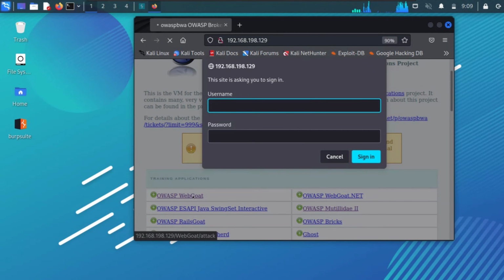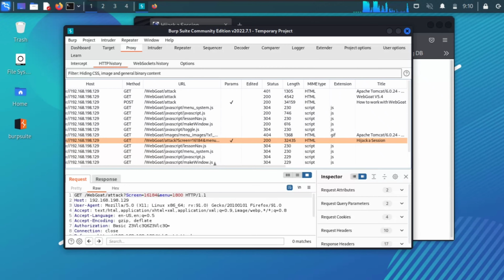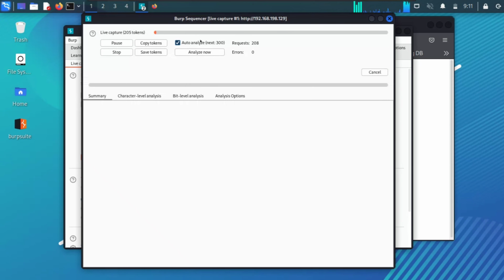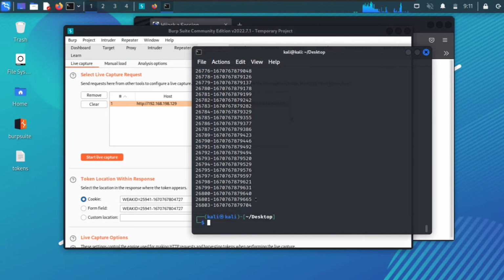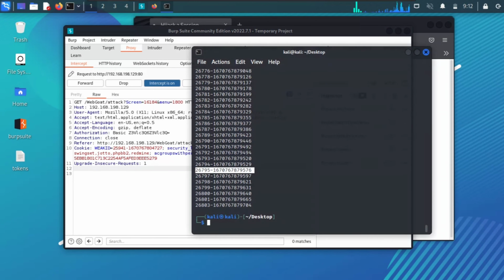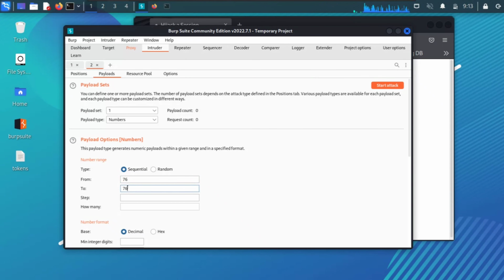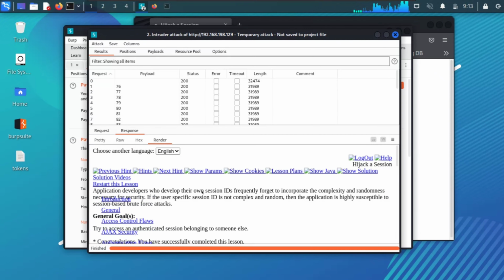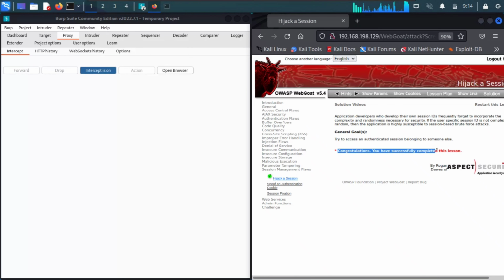Hijacking a session in webgoat